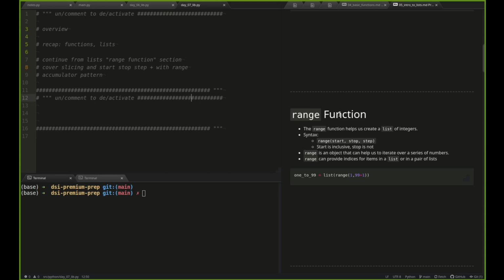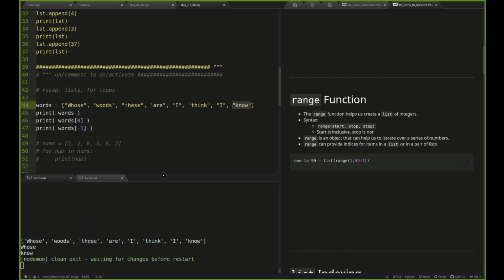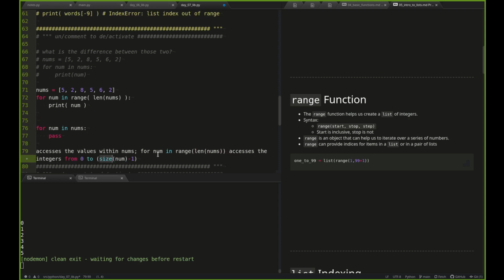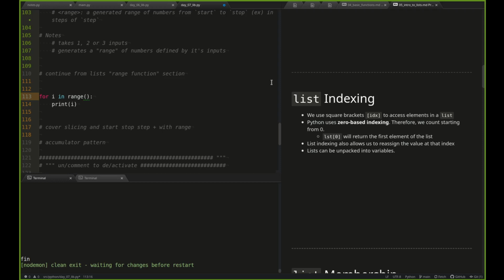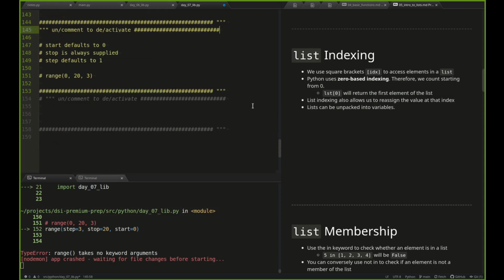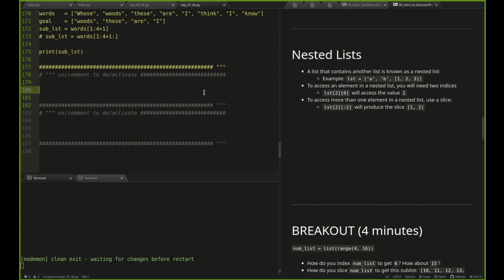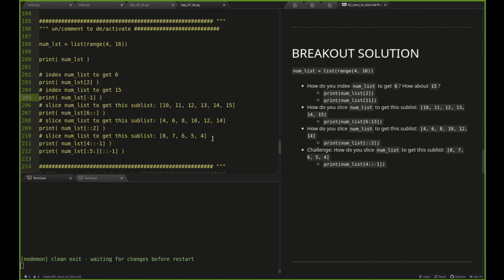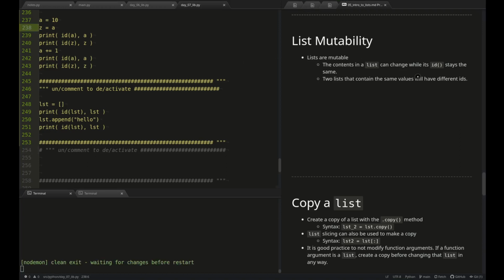Python lists, range, for loops - (2021-07-14) - [July 2021 Cohort]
Instructor:
    Clark Walker

Topics:

* lists
* range
* slicing
* indexing
* mutability